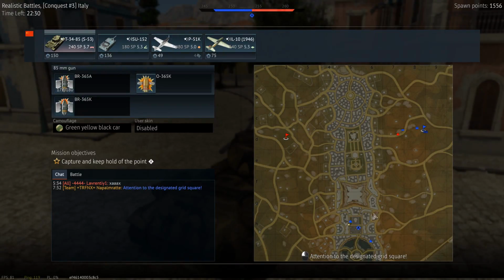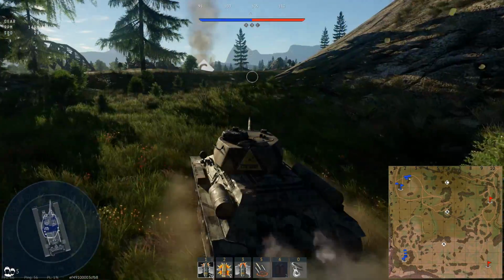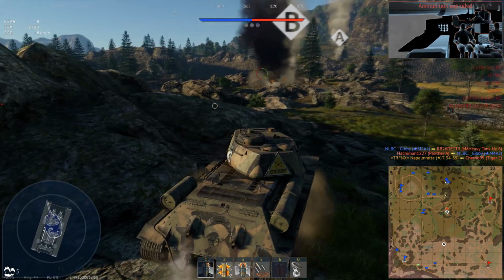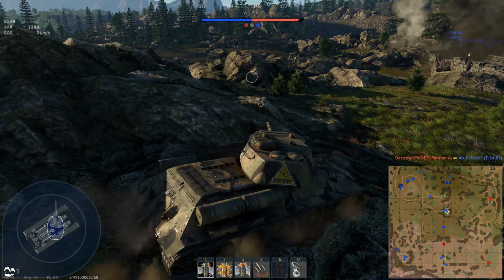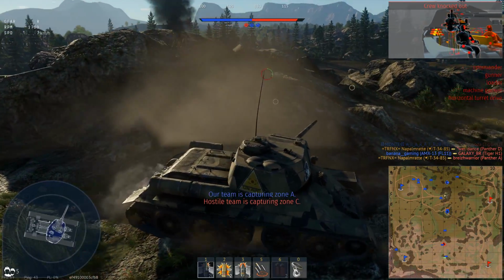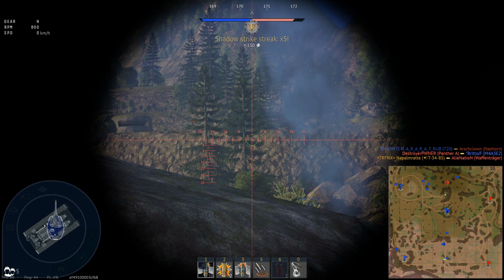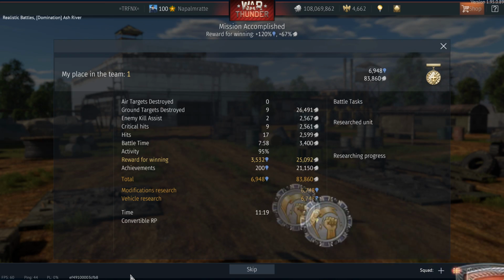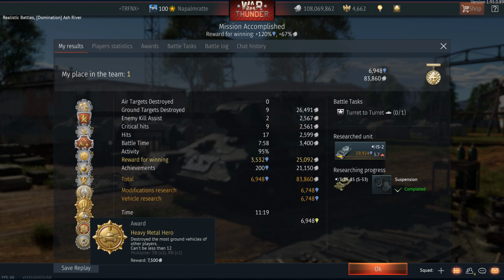WT || T-34-85 (S-53) aka Happy Napalmratte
Once in a while I not just only have one but several great battles in a row. The good old T-34-85 still got it, although in a new skin!